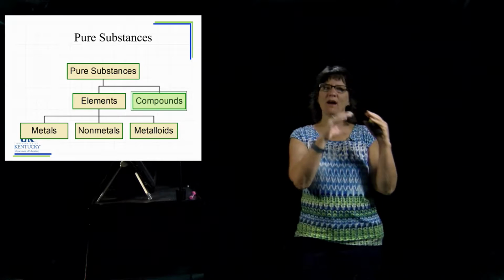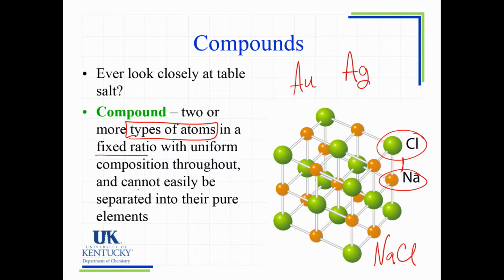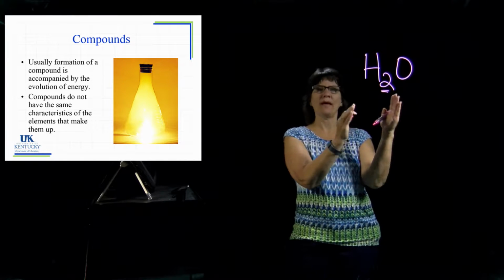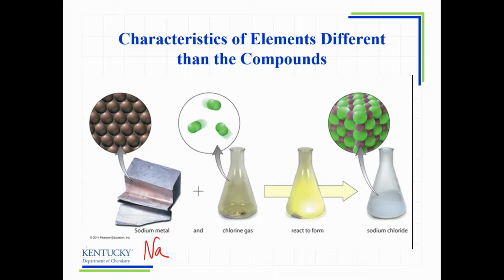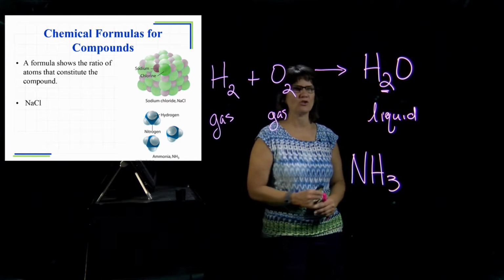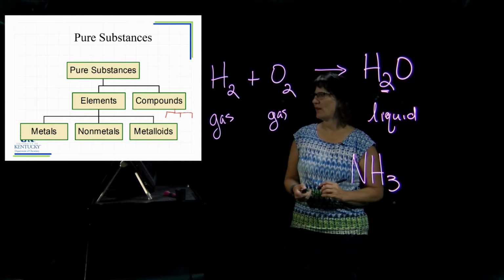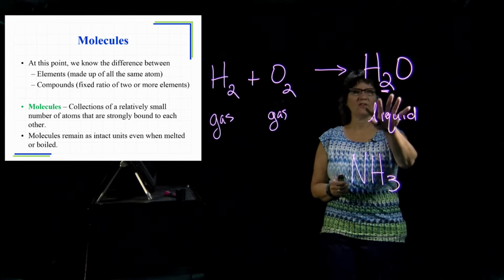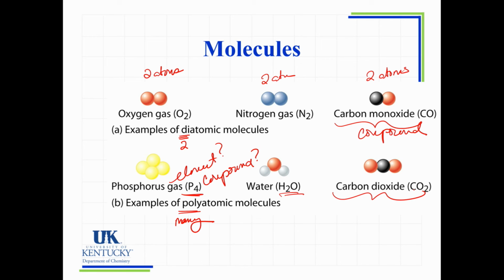01 Compounds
A continuation of the discussion of Classification of Matter. Compounds are pure substances. They can be classified as ionic or covalent.